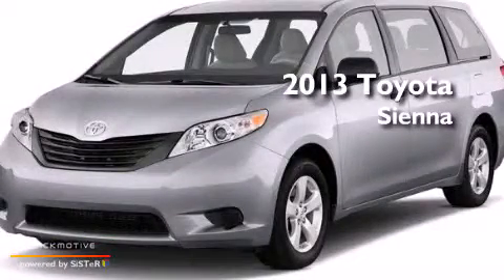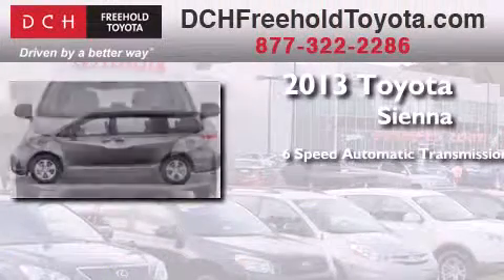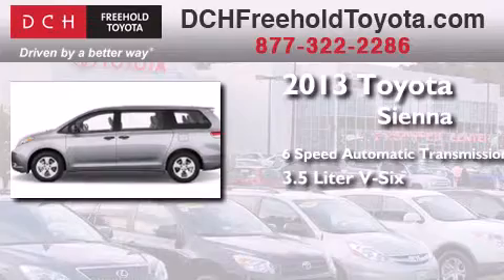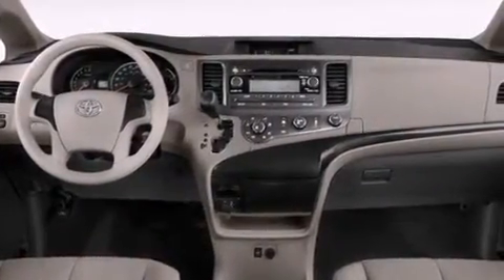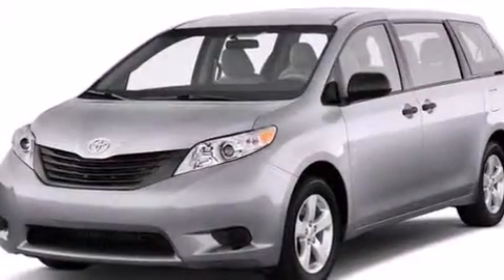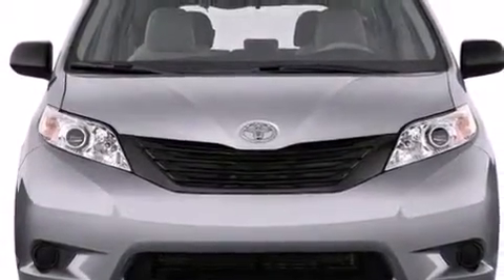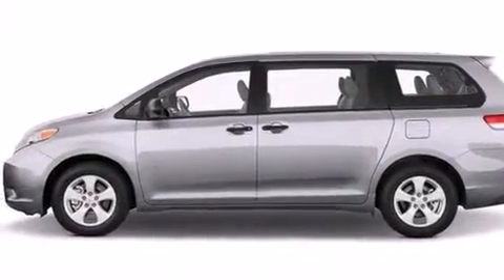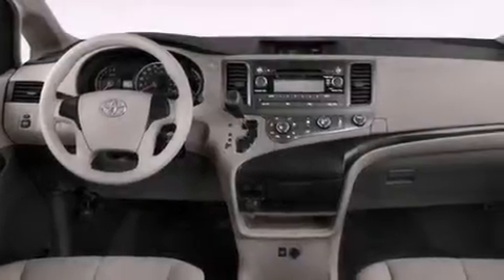2013 Toyota Sienna Freehold NJ 7728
We've been honored to serve the Freehold NJ area , we promise that your experience at our dealership will exceed your expectations ! Year : 2013 Make : Toyota Model : Sienna Engine : Gas V6 3.5L/211 Trans . : Automatic Exterior : Salsa Red Pearl Miles : 5 Interior : BISQUE Stock : FT31532 DCH Freehold Toyota 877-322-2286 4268 Route 9 South Freehold , NJ 07728